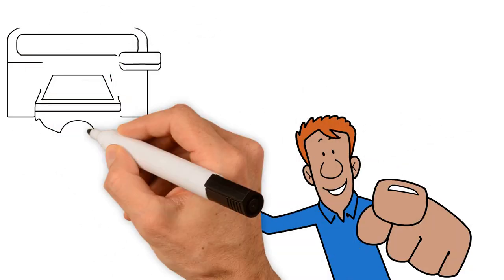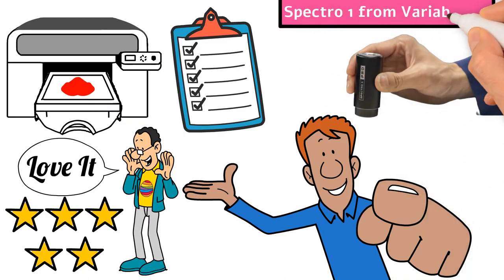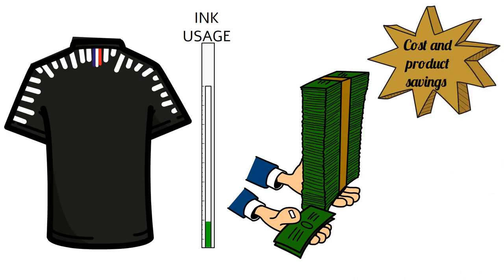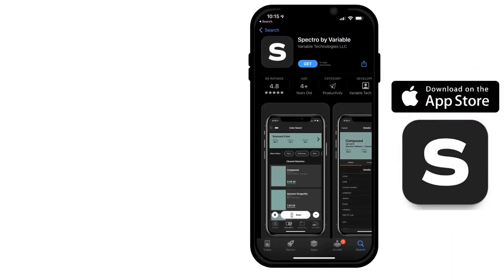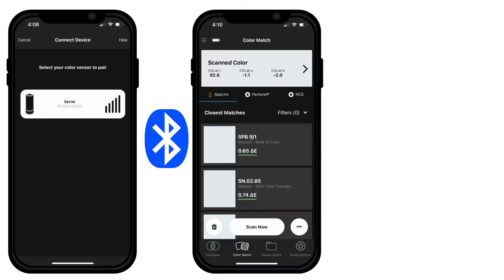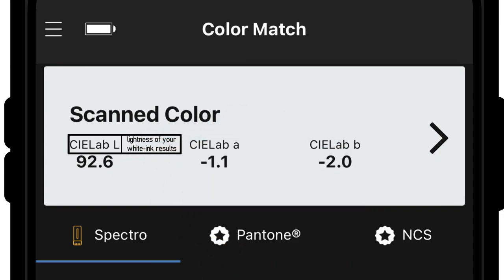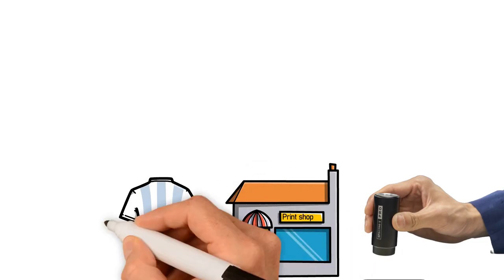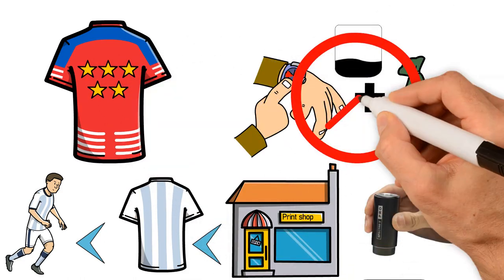Taking DTG Printing to the Next Level with the Spectro 1 by Variable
Spectro 1 Pro is a compact and affordable tool for scientifically measuring color at the industrial level. In this partnership between Variable, Inc. and FIREBIRD Ink, we show you how to ensure quality, consistency, and value in your DTG printing process.

With this device, you can maximize white vibrancy without overusing ink, resulting in cost and product savings. This tool is intended for print shops who work directly with customers, promising superior quality and reliability. With the Spectro 1, you can deliver consistently bold results with wasting product, time, or money.